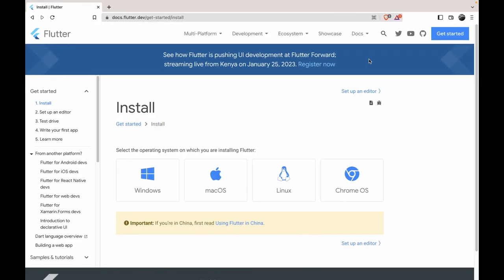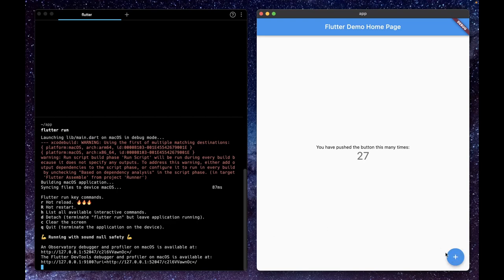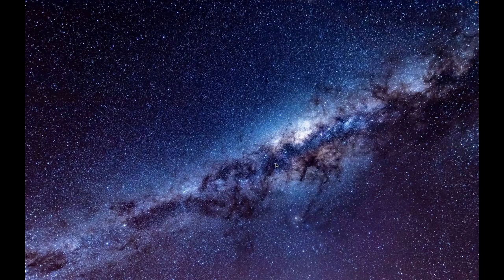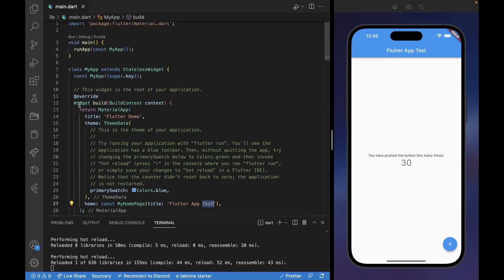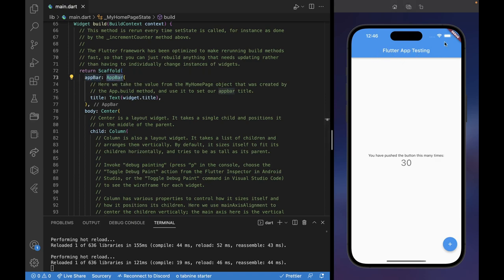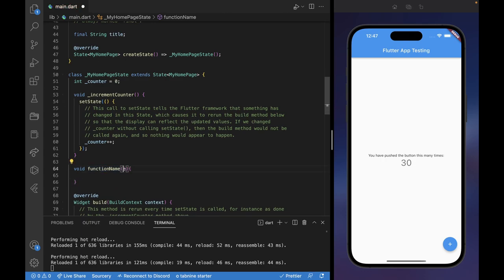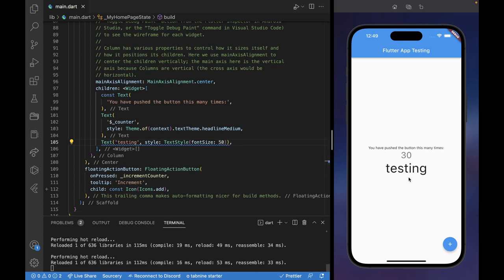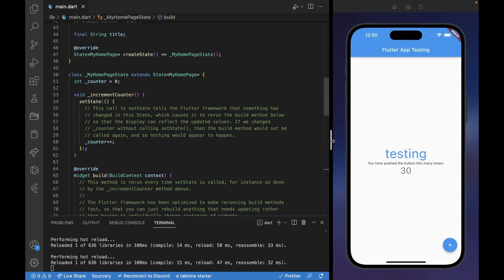Flutter in 10 minutes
support me.